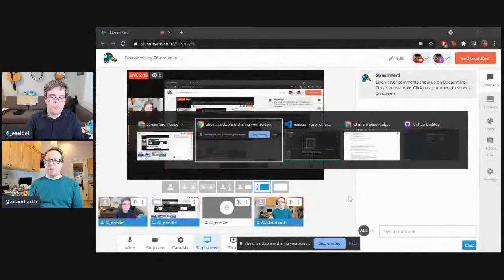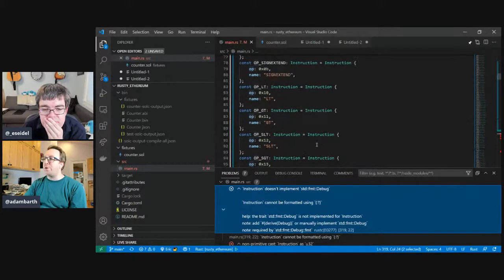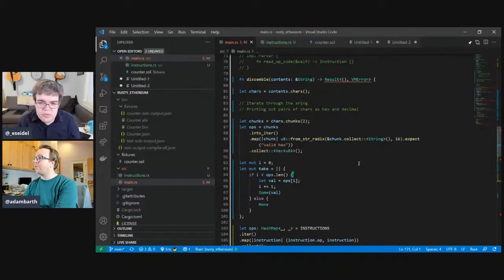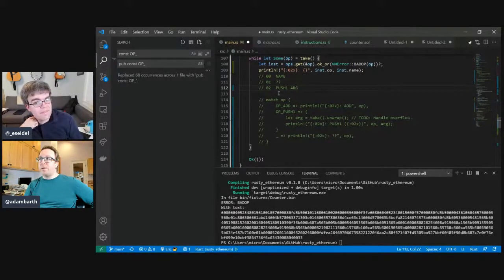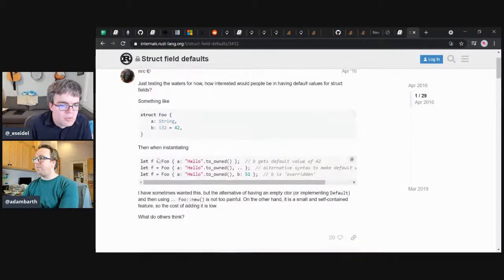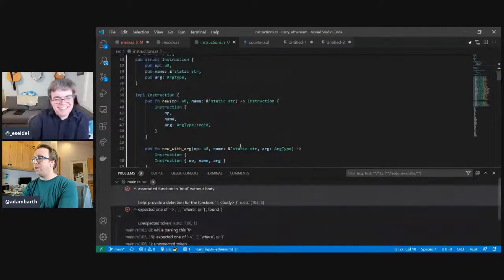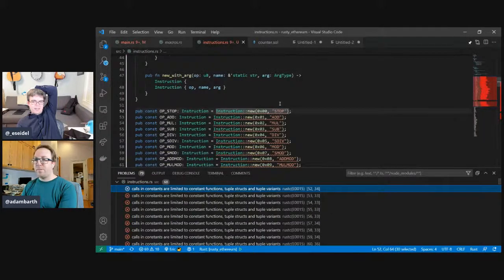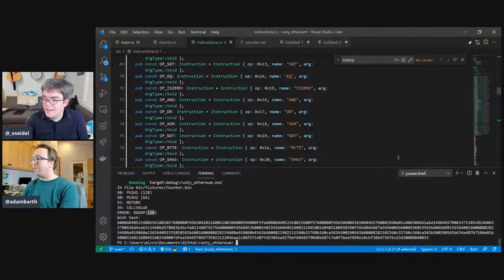Disassembling Ethereum In Rust | Rubber Duck Engineering | Episode #49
Tonight we expect to get to the level of disassembling most/all Ethereum instructions and have a stretch goal to get to executing enough instructions to load our counter example.